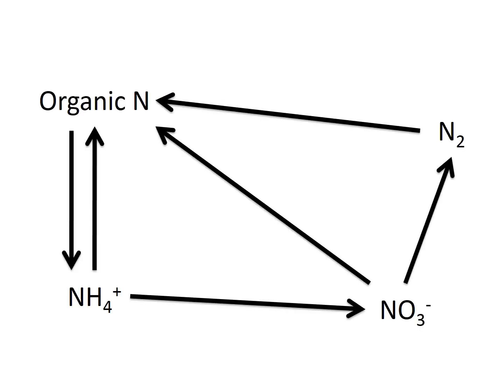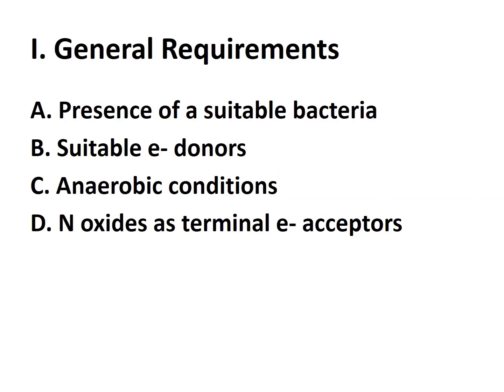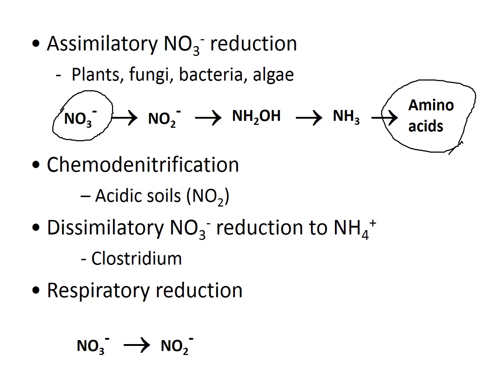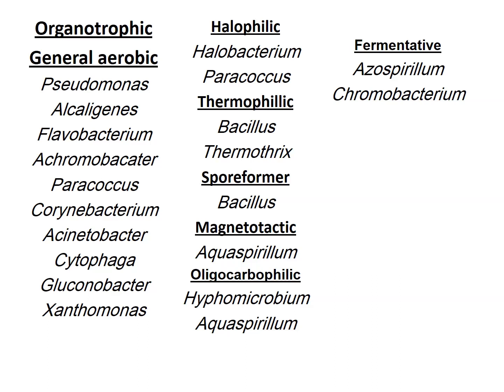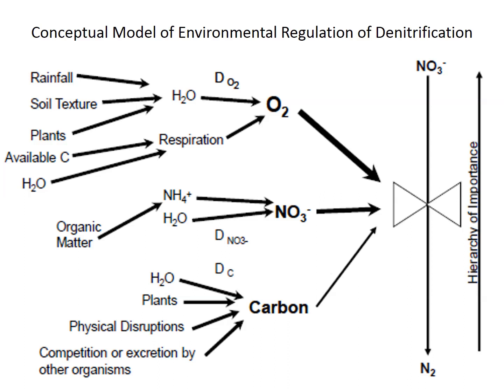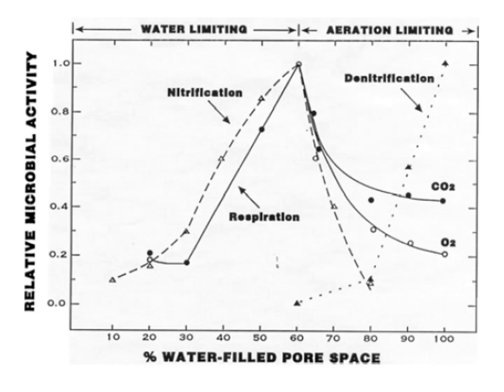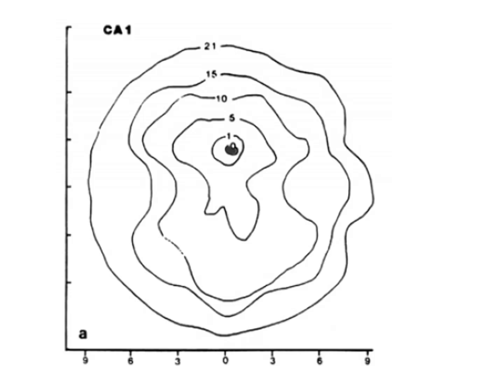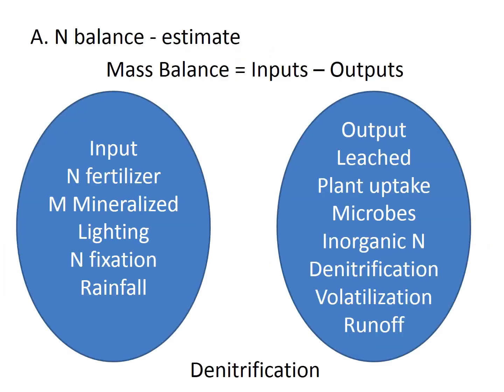Lecture 14: Denitrification-Handout